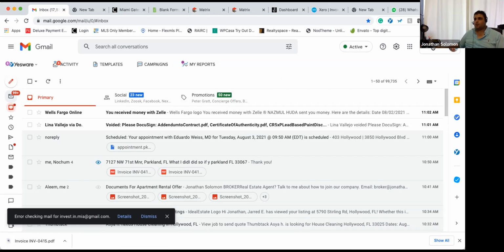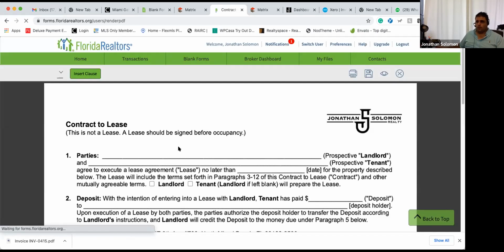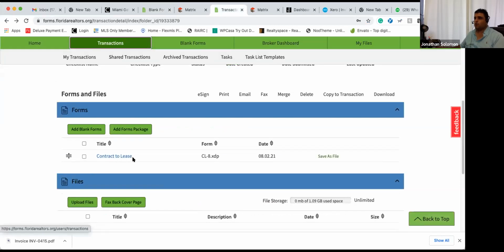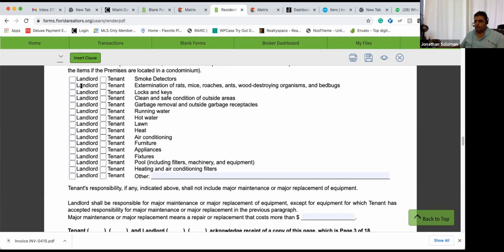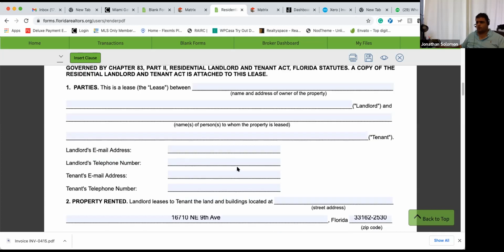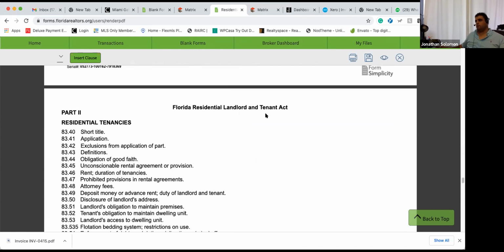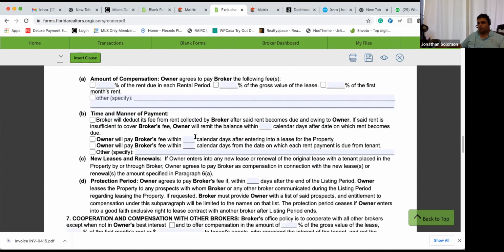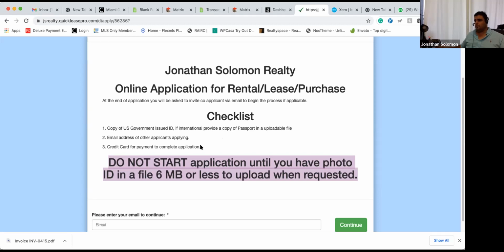Residential Lease Weekly Class August 2, 2021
We will go over the contract to lease, The two residential leases, The general tenant’s requirements, the Exclusive Right to Lease Listing Agreement, and our background check system.
I’m looking forward to seeing everyone there.